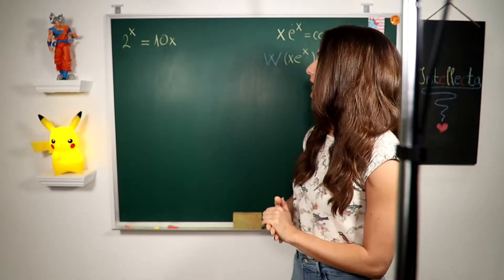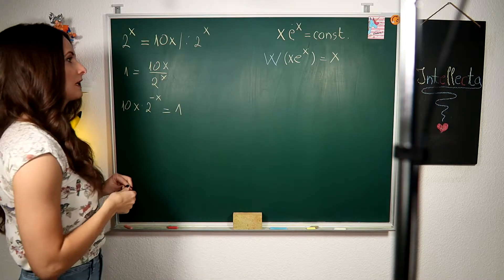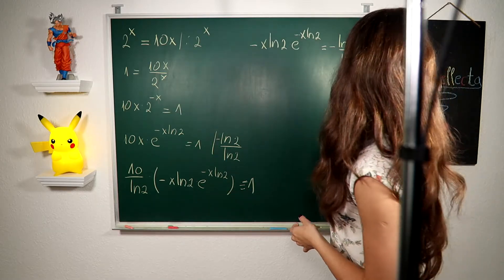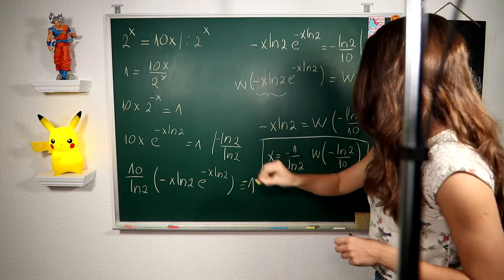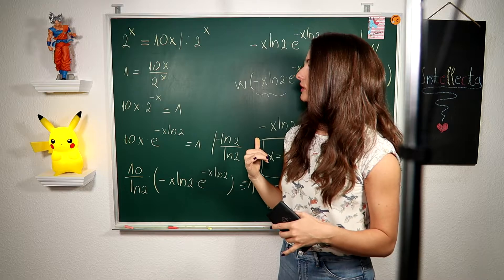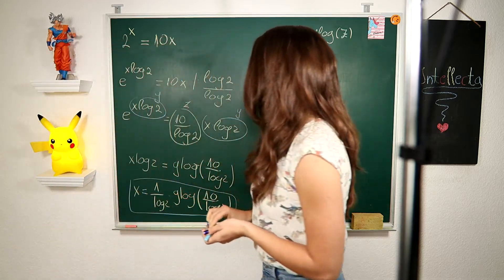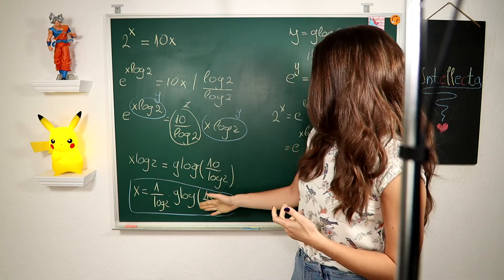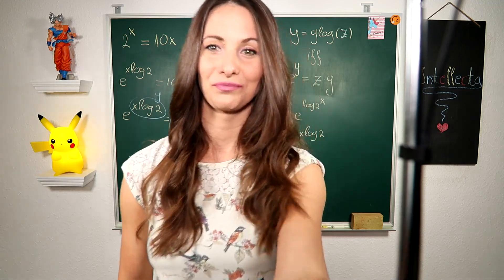Lambert W Function vs GLOG Function / Which is better?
In this video I will show you the application of two different methods, functions on one example. These Functions are the Lambert W Function and the glog Function.